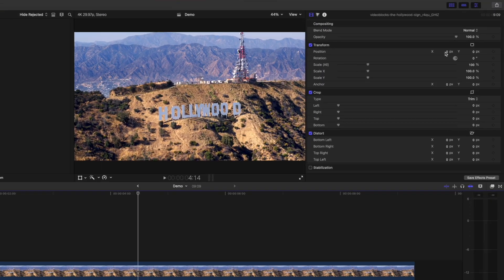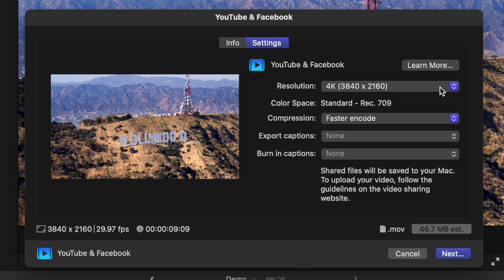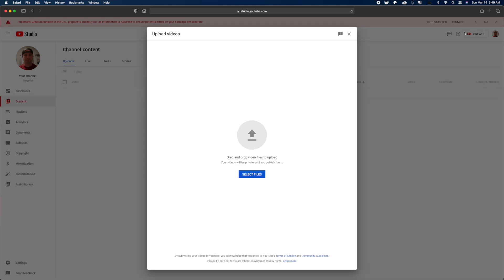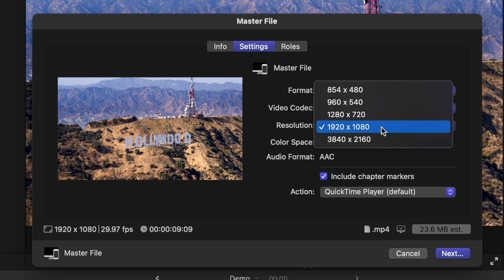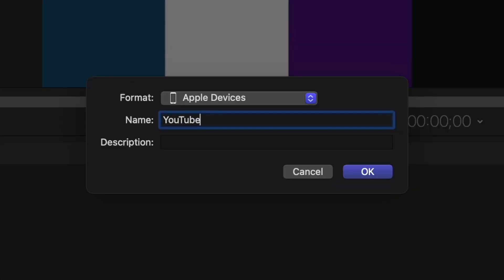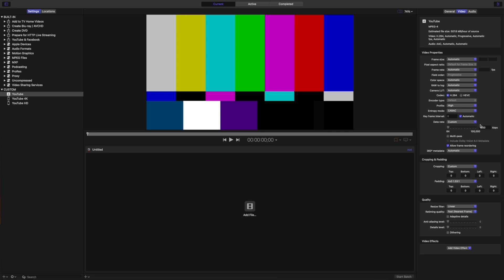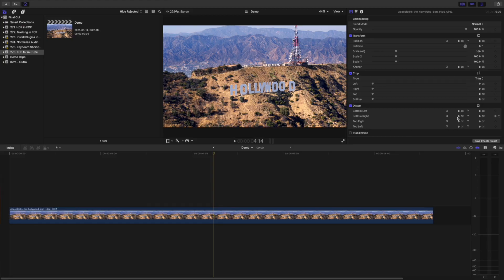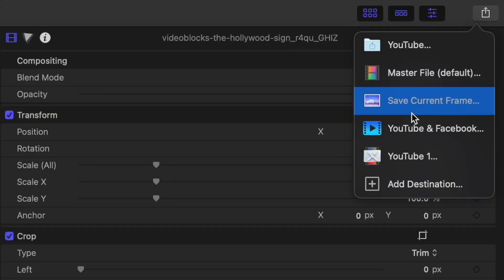Best Final Cut Pro Export Settings for YouTube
Because you can no longer upload your project directly from Final Cut Pro to YouTube, in this video, we take a look at the best export settings for uploading to YouTube